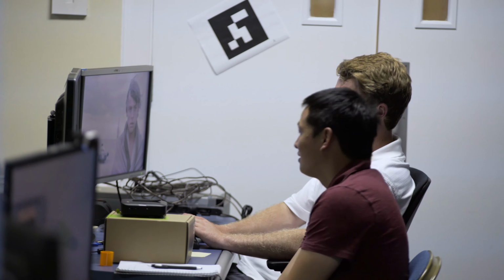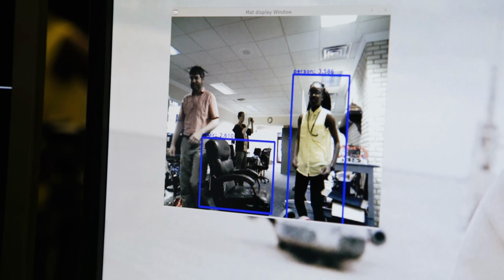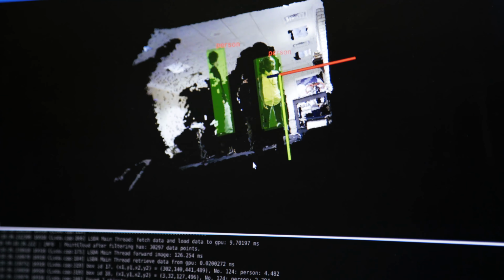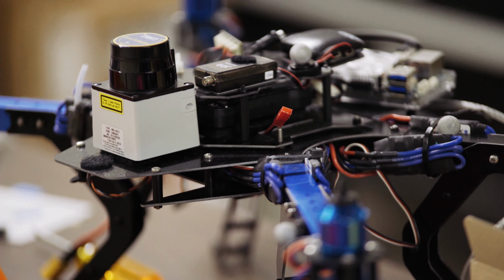UAV Vision: Convolutional Neural Nets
Deegan Atha explains his use of convolutional neural nets to give human-like vision information to UAVs.
Refrences:
Video production by Kastan Day